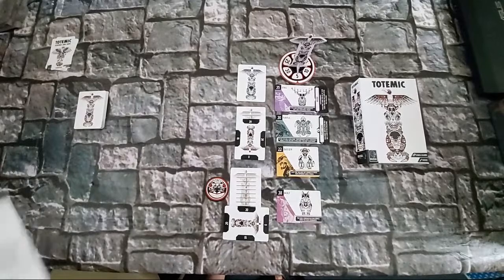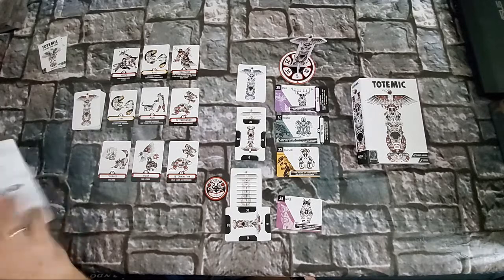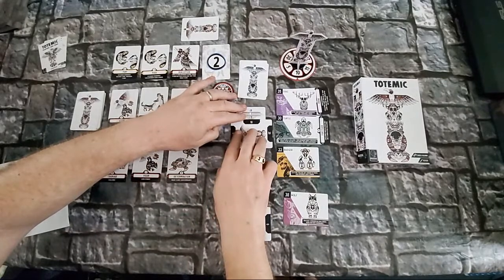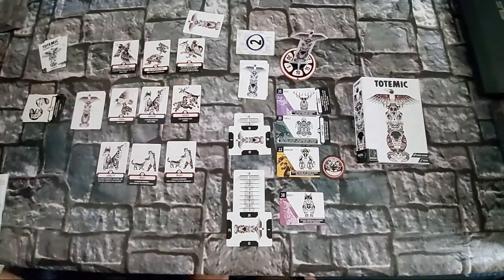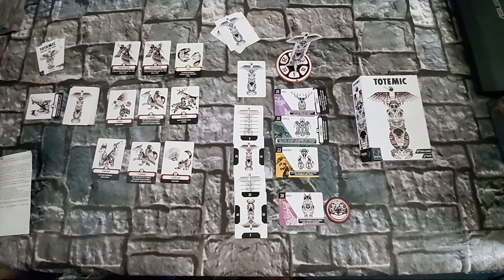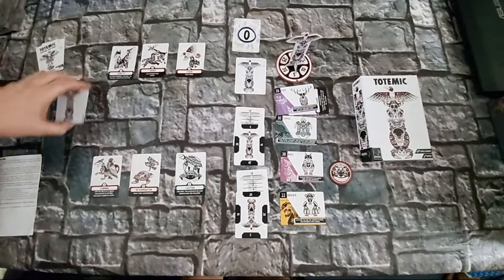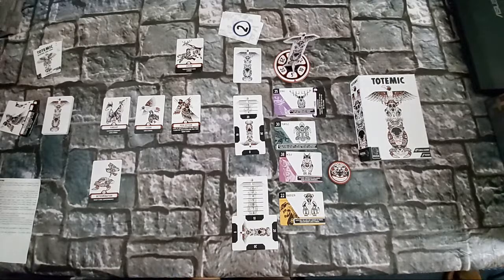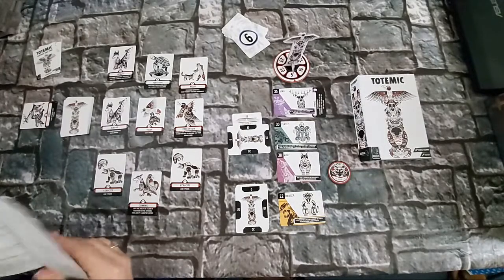Pixie Play Through - Totemic (1 Player) (Wolf)